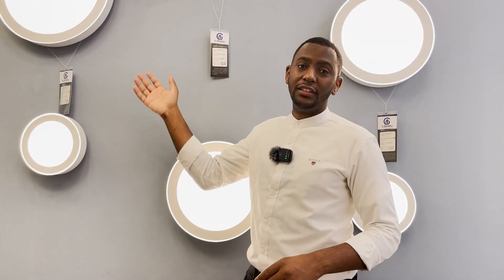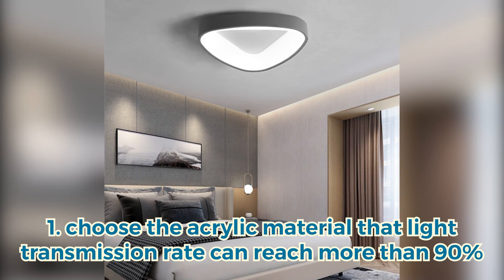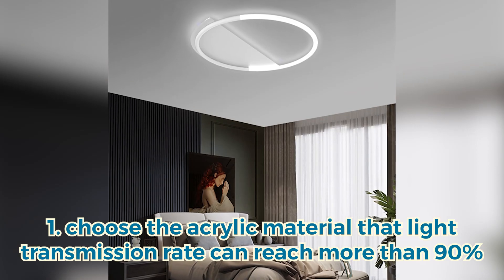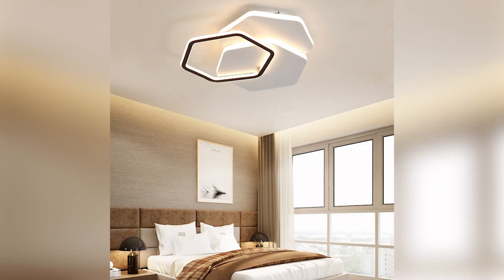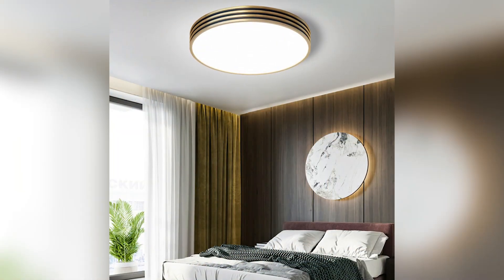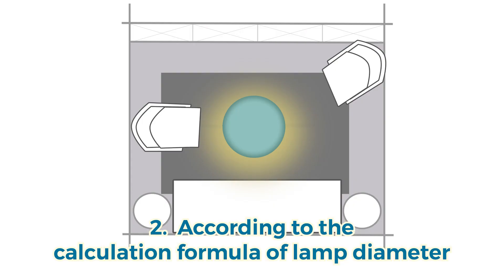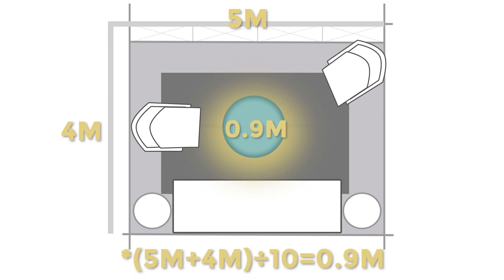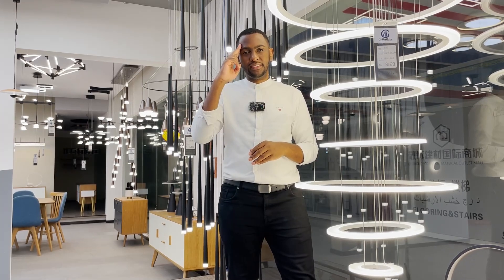How to choose ceiling lamps？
👉George Group SR is your best choice get a better project purchasing experience.
👉We provide you with Best One-Stop Project Solution Services.
👉From project design, material selection, to product production, quality inspection and transportation.

George has 12000㎡ showroom with the whole category of products, including kitchen cabinet, wardrobe, door and window, wood flooring, lighting, ceramic tile, stone and marble, bathroom fitting, curtain wall, hardware,furnishing decoration metal and glass,furniture to meet customers’ diversified one-stop demand.